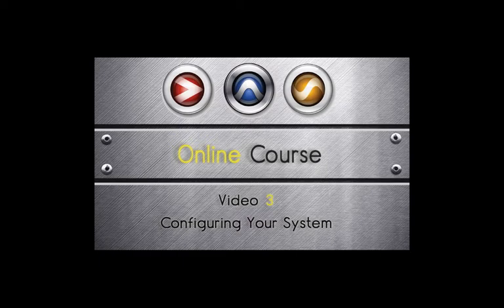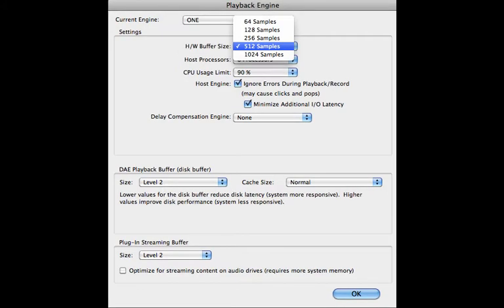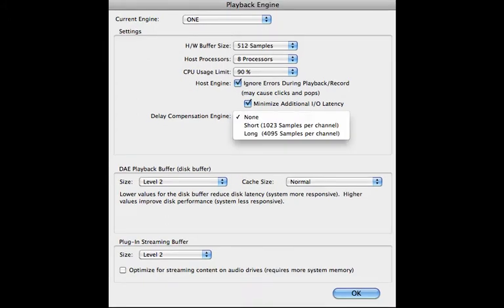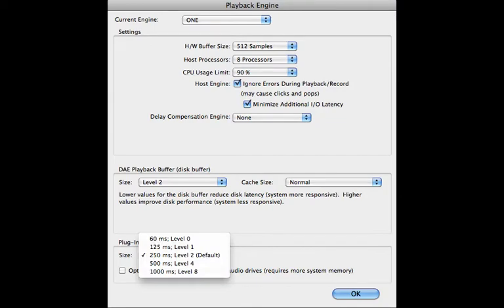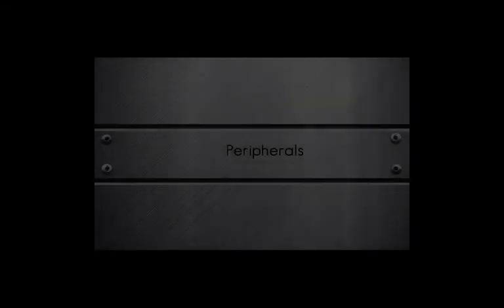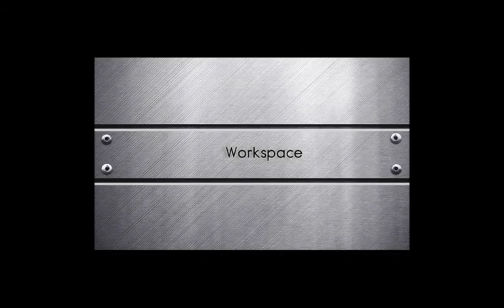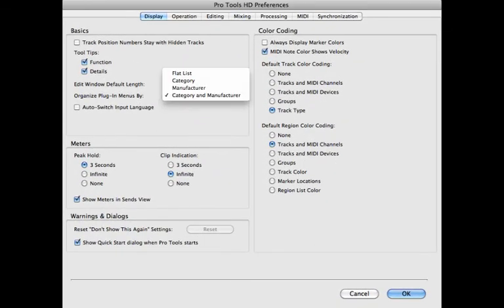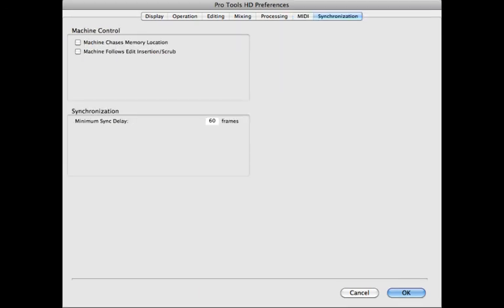Avid Pro Tools Tutorial Series Part 3 Configuring Your System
Video 3 in our free online tutorial series to using Avids' Pro Tools software. Be sure to visit us for more tutorials on Pro Tools, Live and Logic, as well as free downloads of drum samples and session files.

For all your mixing and mastering needs go